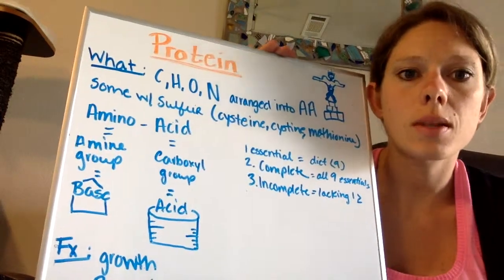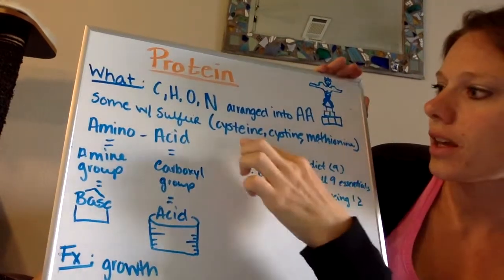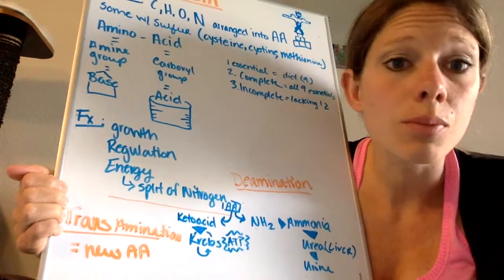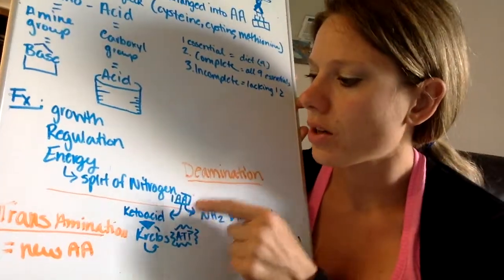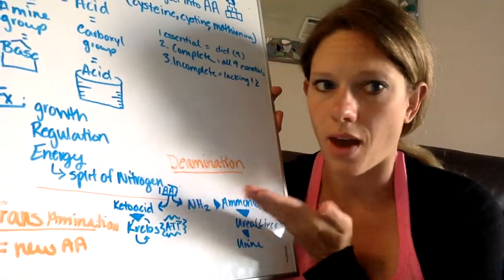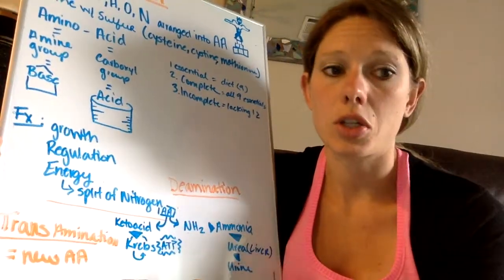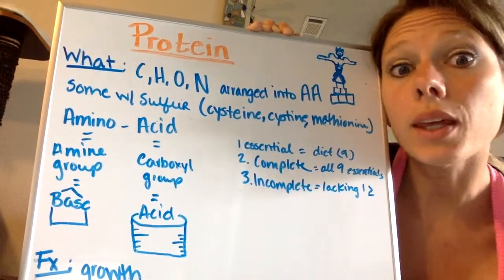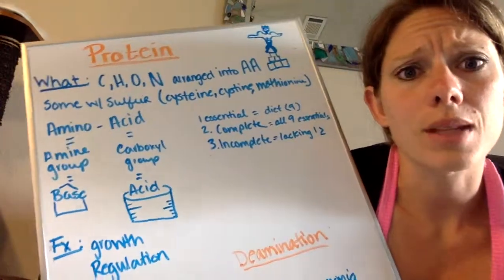RD Exam Domain 1 Protein Basics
What is Protein, What are Amino Acids? How do we get energy from protein?